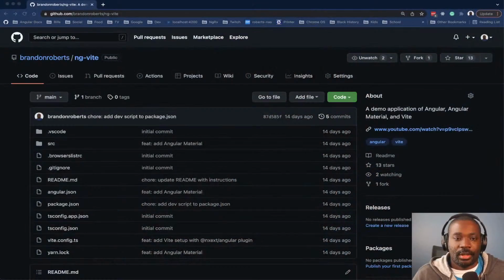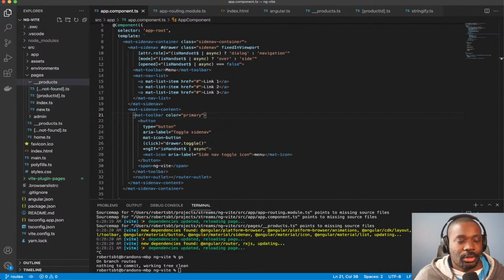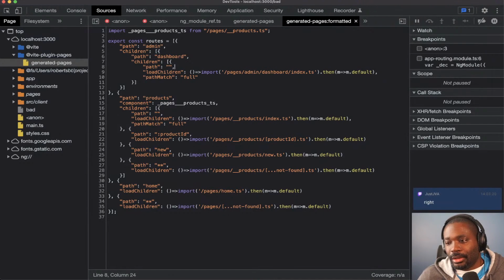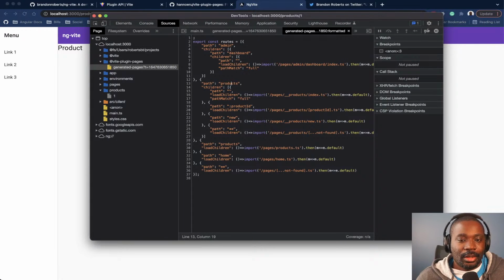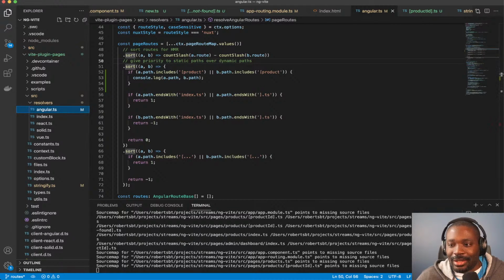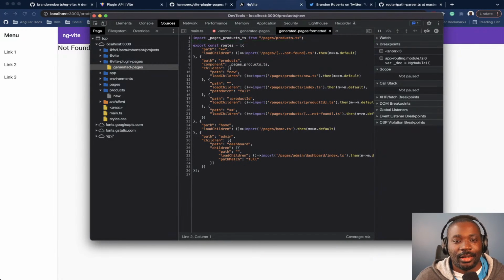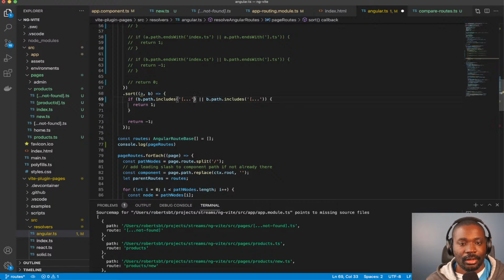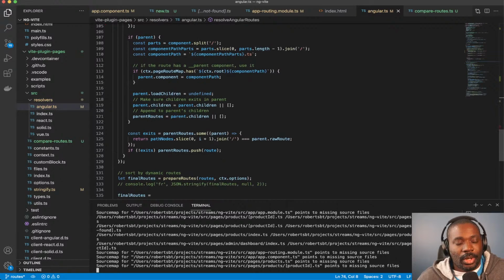Building File-based Routing in Angular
Using Vite with Angular really opens up some possibilities with plugins. Let's take a look at using a Vite plugin to enable file-based routing with the Angular Router.